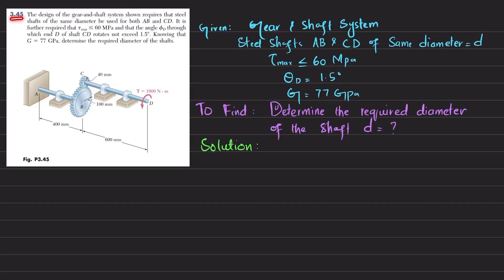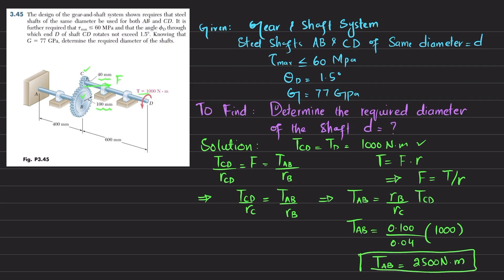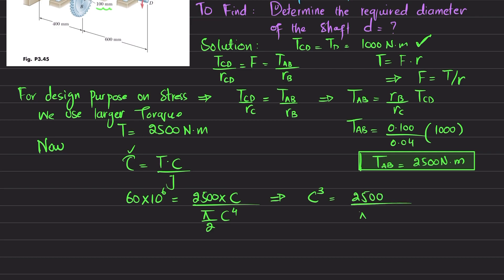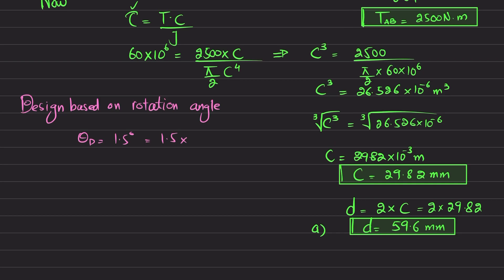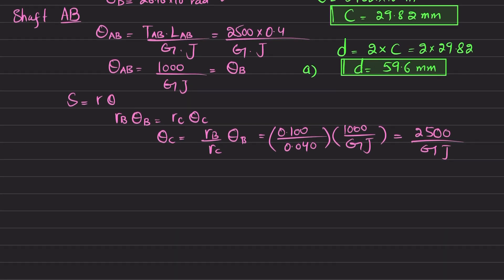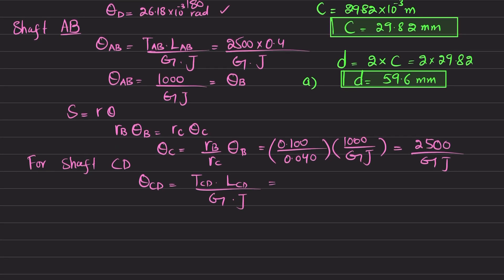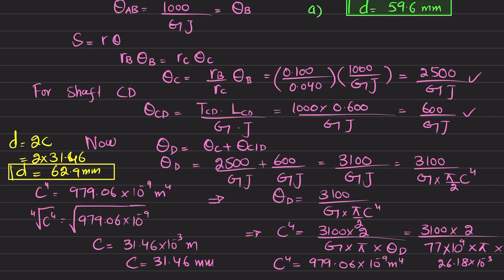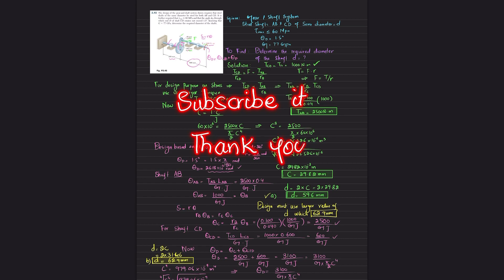3.45 Determine the required diameter of the shafts | Mechanics of Materials Beer & Johnston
3.45 The design of the gear-and-shaft system shown requires that steel shafts of the same diameter be used for both AB and CD. It is further required that tmax = 60 MPa and that the angle fD through
which end D of shaft CD rotates not exceed 1.58. Knowing that G 5 77 GPa, determine the required diameter of the shafts.
260 Problem solutions of all chapter of  Mechanics of Materials by Beer & Jhonston